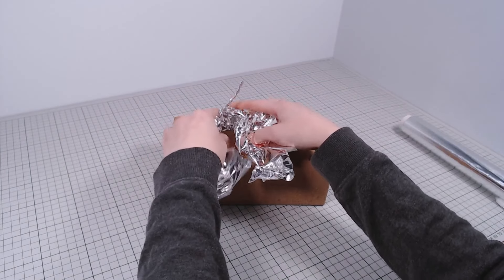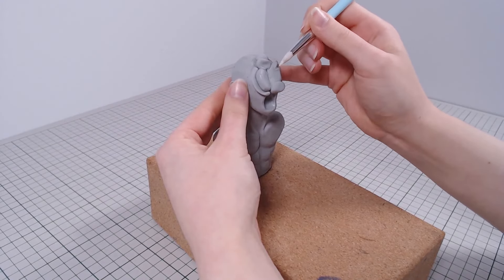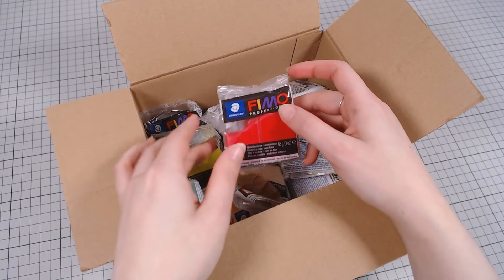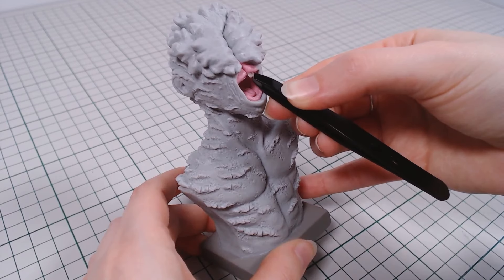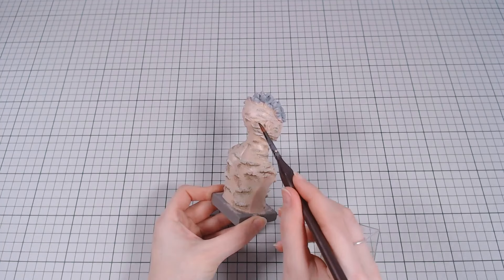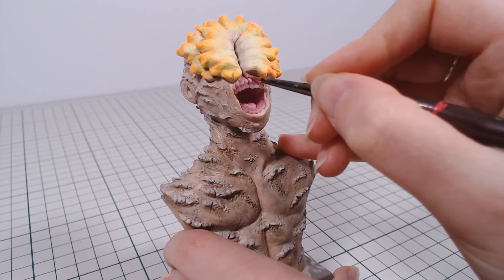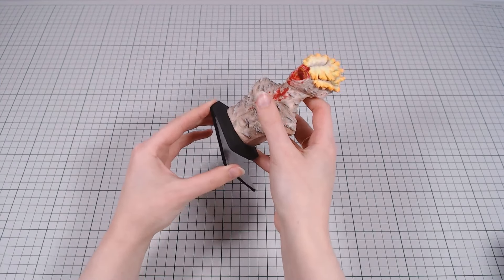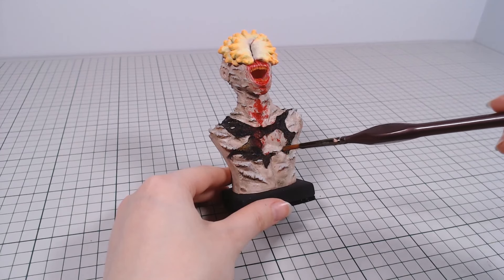Making a Clicker that glows in the dark | The Last of Us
I made a clicker from The Last of Us and it glows in the dark.

MATERIALS:
Polymer clay: Cosclay medium
Sculpey Bake & Bond
Acrylic paint
Glow in the dark paint
2 part epoxy glue

CHAPTERS
00:00 - Sculpting a jacked Clicker
01:04 - Armature upgrade
01:29 - Fungal growth
03:00 - Painting the skin
04:01 - Glow in the dark fungi
04:32 - Teeth, mouth and lips
05:09 - Fancy base
05:35 - I guess it's still a shirt
06:05 - Painting the shirt
06:38 - Beauty Shots